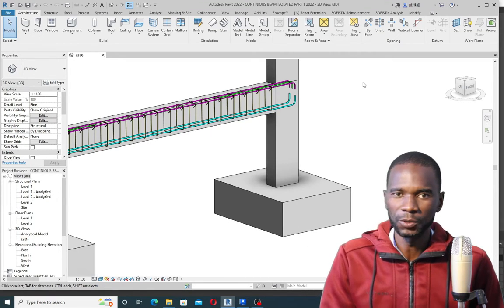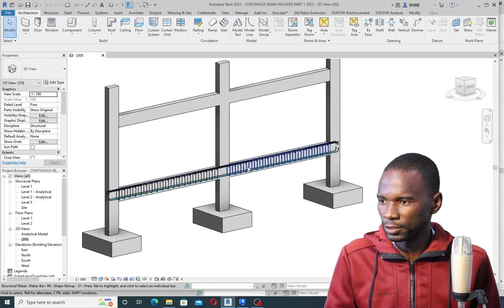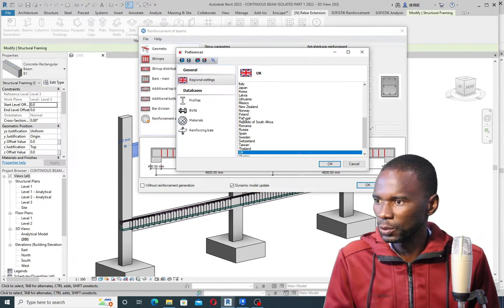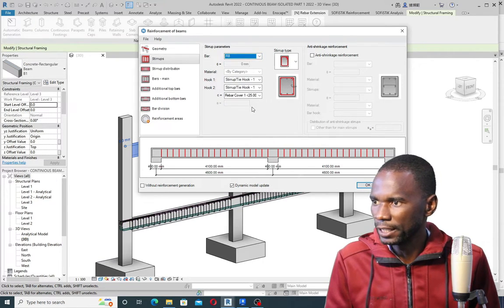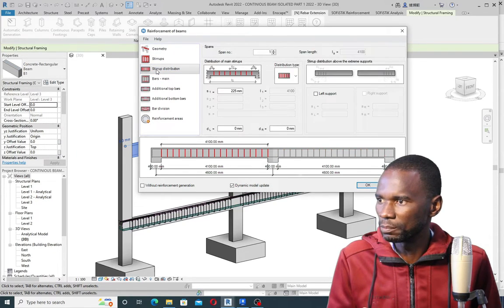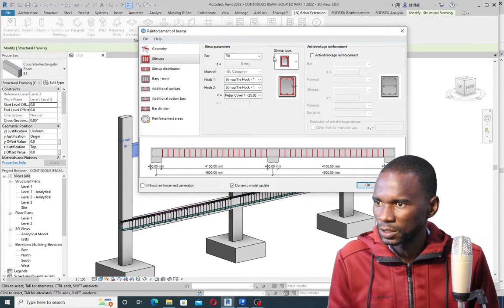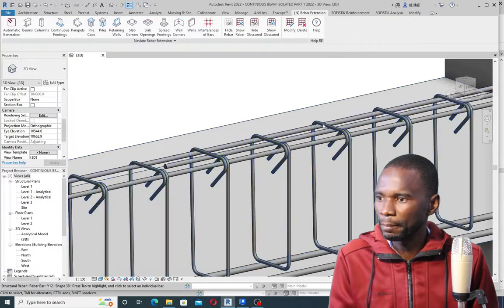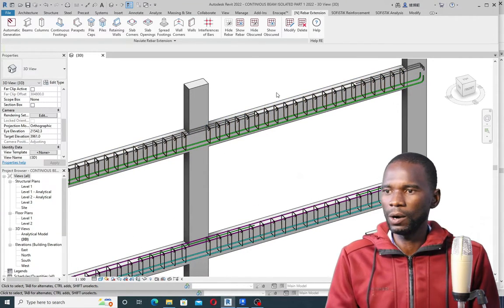Revit structure _ How to detail rebar on a continuous beam in Revit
In this Revit structure lesson, we will model 3d Rebar. After modeling, we will use tags to detail rebar in revit structure on the continious beam. You will learn the easiest way to detail your continious beams in Revit structure. In this lesson, we will do detailing according to BS/Eurocode but you can use the code of your choice in Revit structure. Revit structure for renforcement detailing supports all codes in terms of detailing. We will detail 3D rebar using naviate rebar extension and we are going to detail using some revit 2023 features. But any revit structure version can be used without a problem